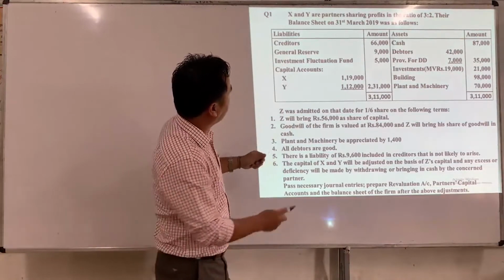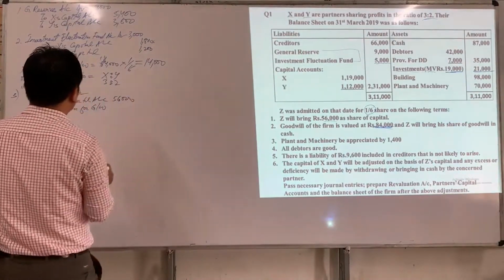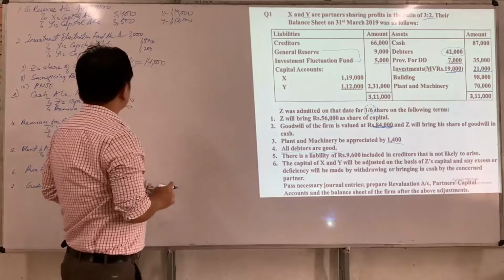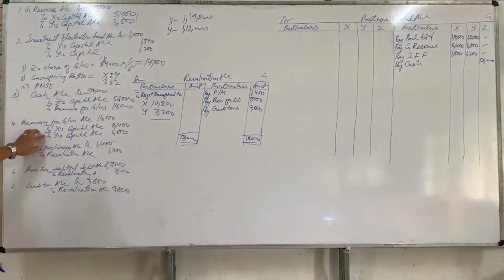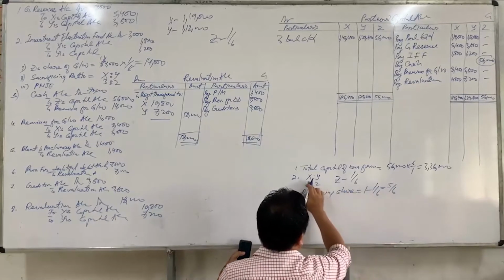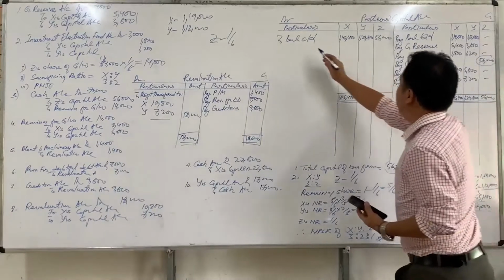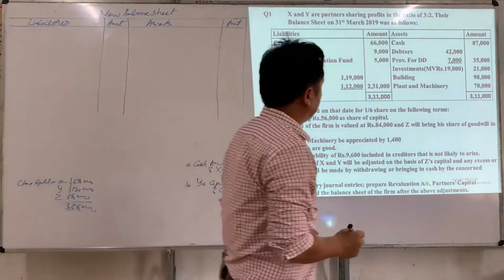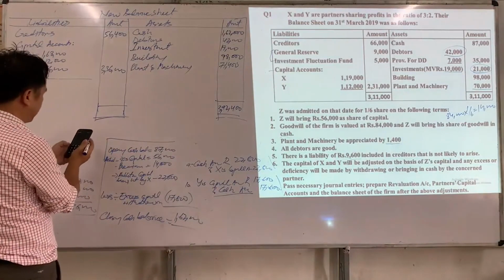Class 12 Accountancy Problem Solving on Adjustment of Capitals